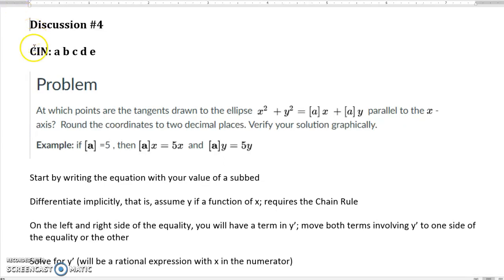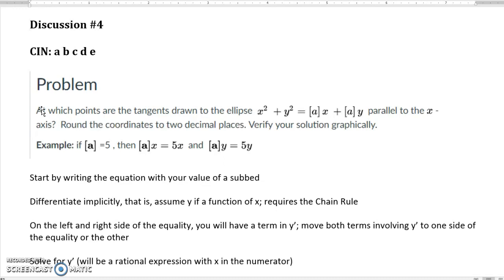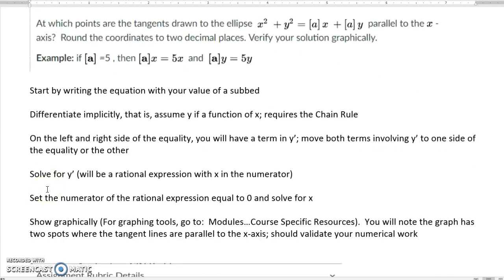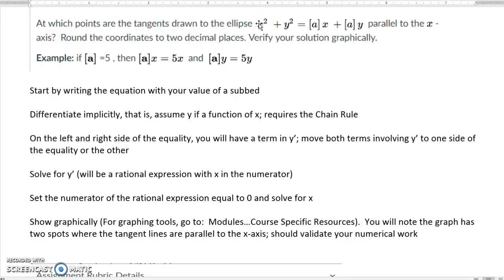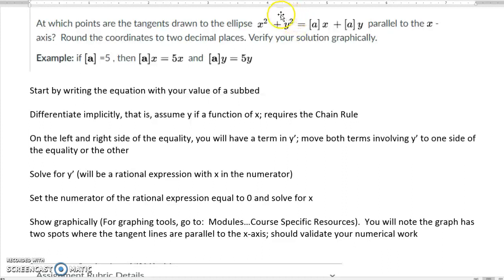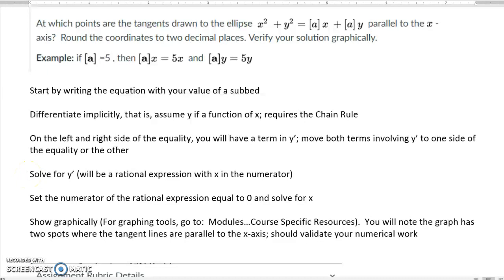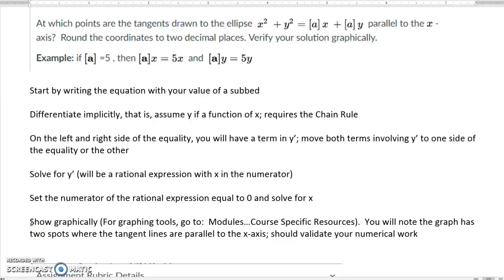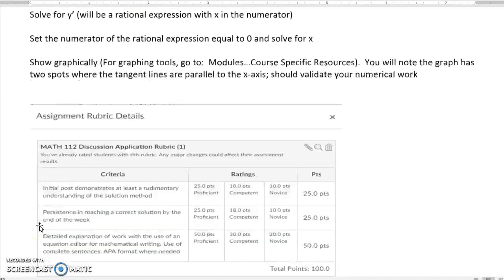ERAU Week 4 Discussion